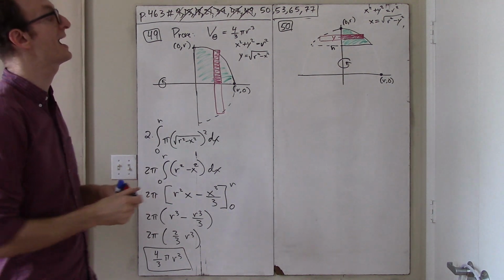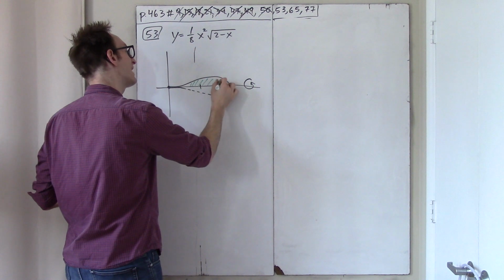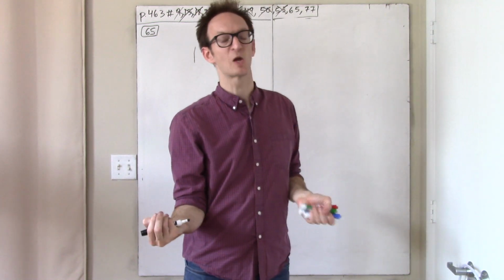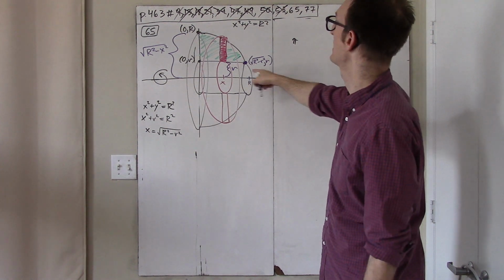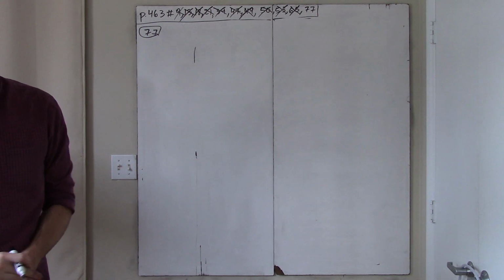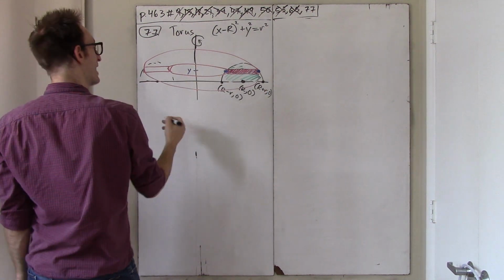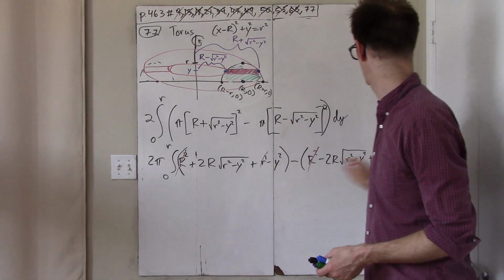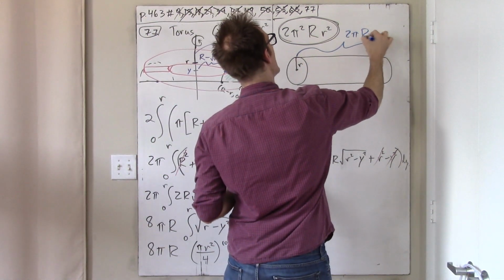Analysis 1A - Going over HW on Volume by Discs & Washers - Part 3 of 4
Analysis 1A - Rose - MBHS - Blair - Going over the HW on Volume by Method of Discs & Washers - p. 463 #9, 13, 18, 21, 39, 47, 49, 50, 53, 65, 77 - 06/06/2020 - Part 3 of 4